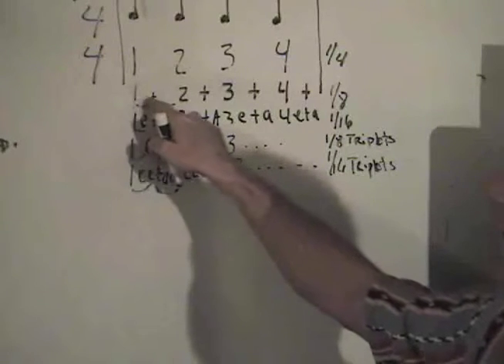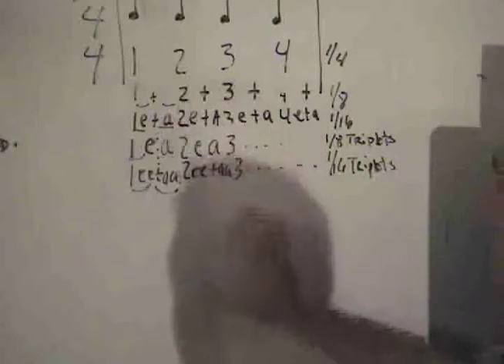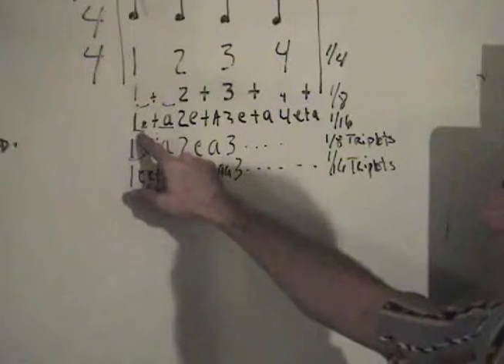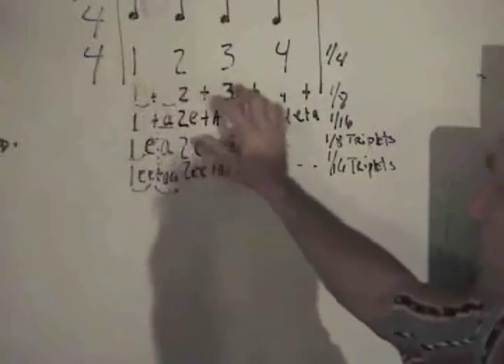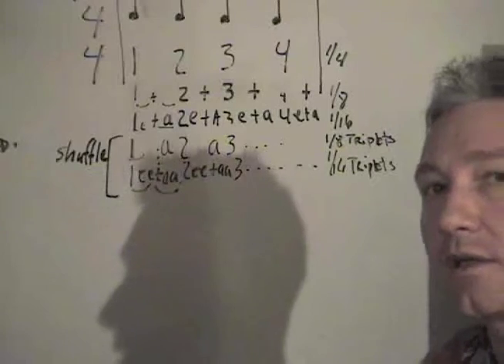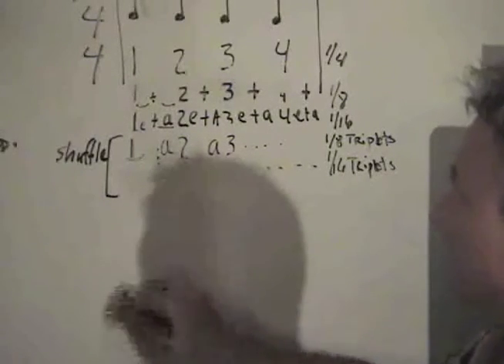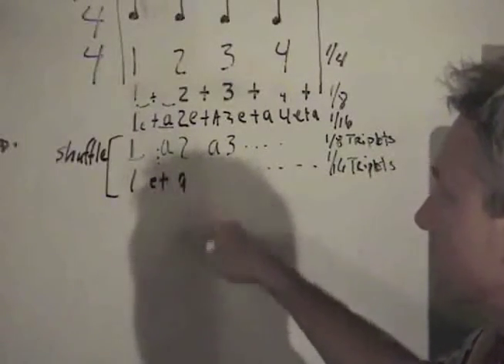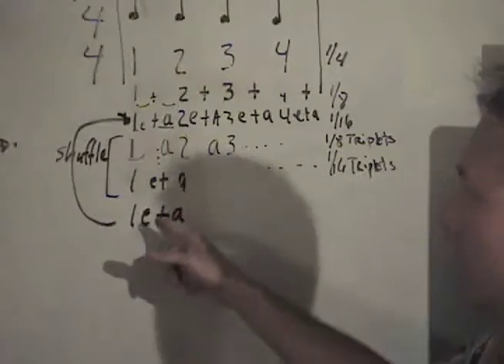Part 2: CoreBeat - FREE Intro - Common Skill-Set Vocabulary